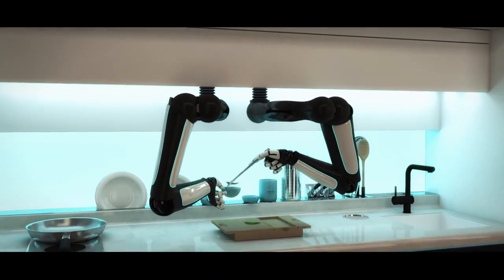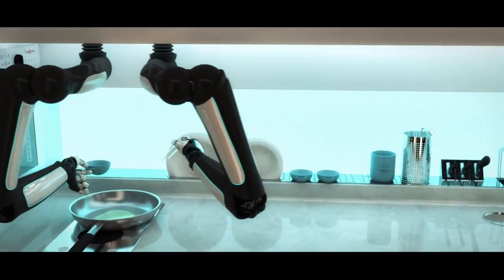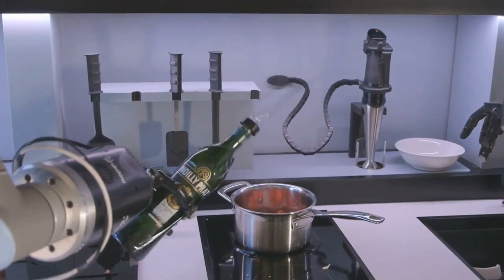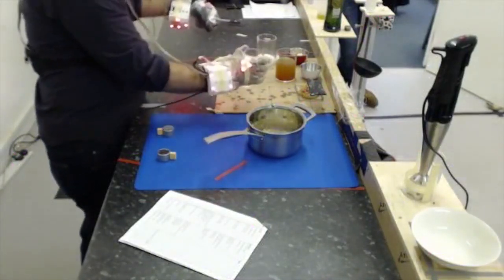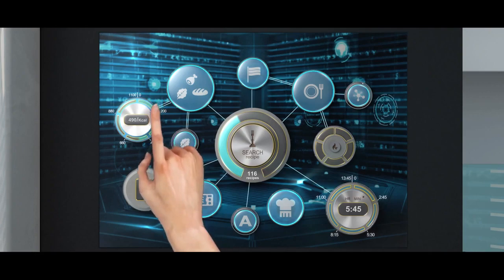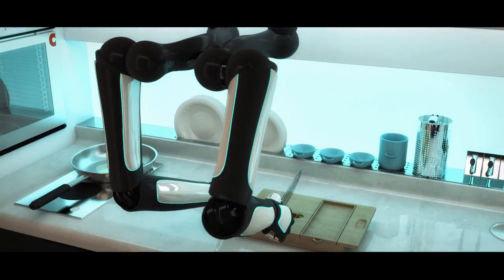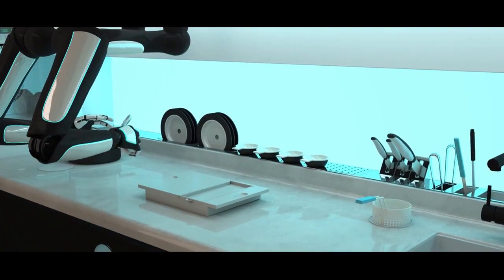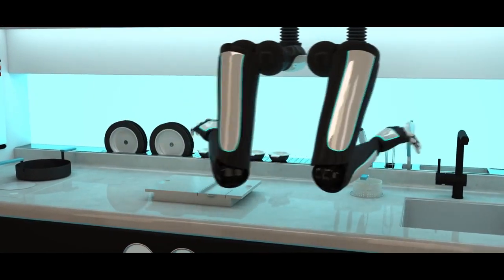Nelle cucine del futuro!!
Nelle cucine del futuro! Moley Robotics ha costruito il primo robot da cucina! Sarà disponibile entro il 2017, costerà circa 15.000 dollari e sarà in grado di cucinare autonomamente 2000 pasti differenti!